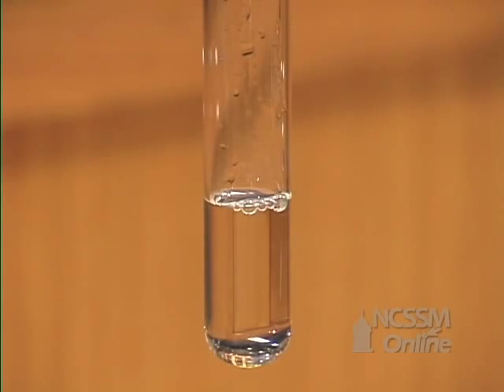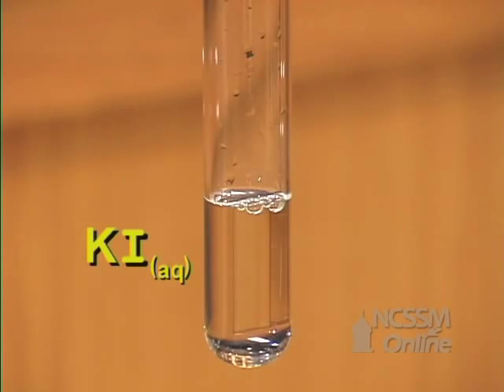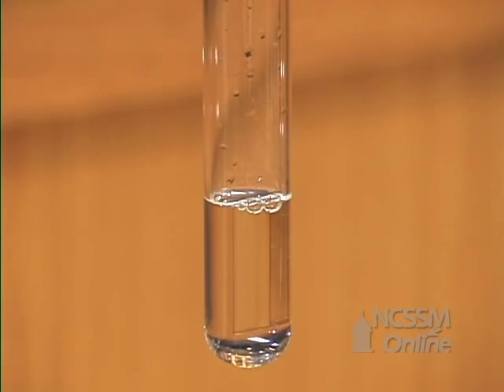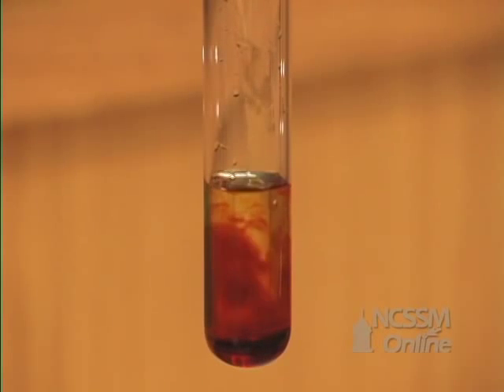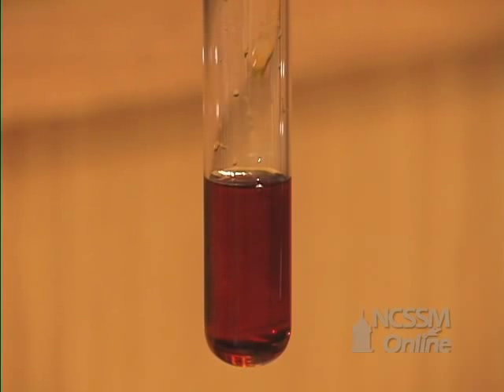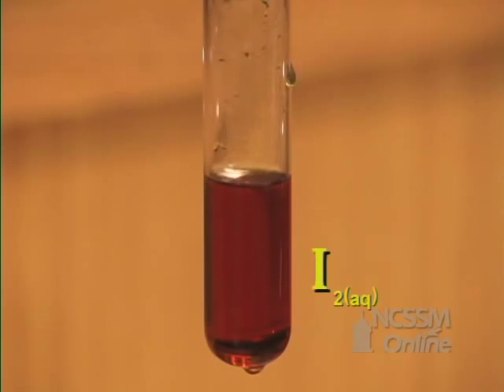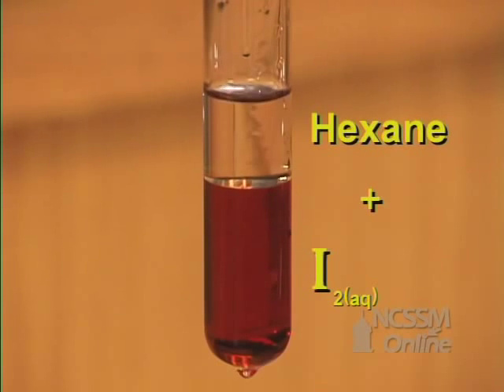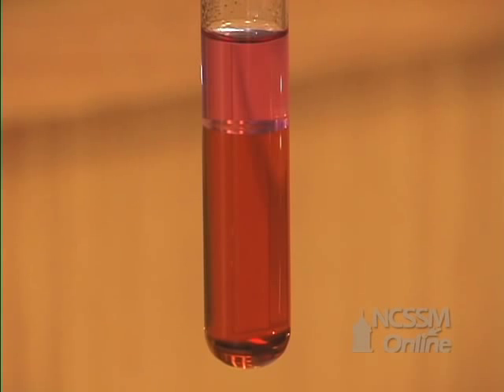Single Displacement Chlorine and Potassium Iodide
Part of NCSSM CORE collection: This video shows the single displacement reaction of Cl2 and KI.